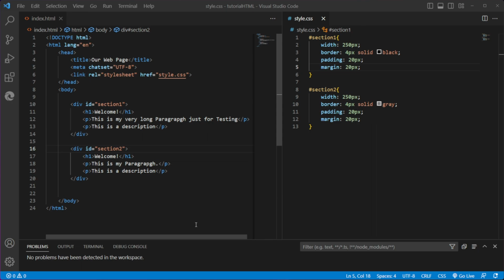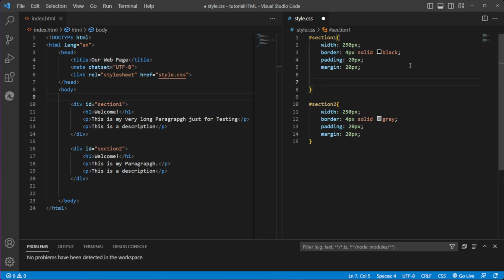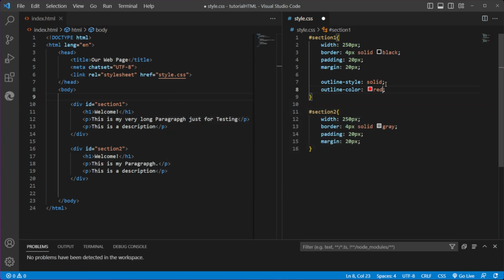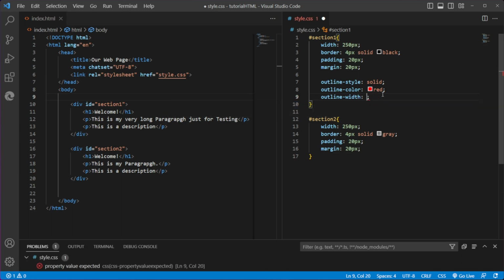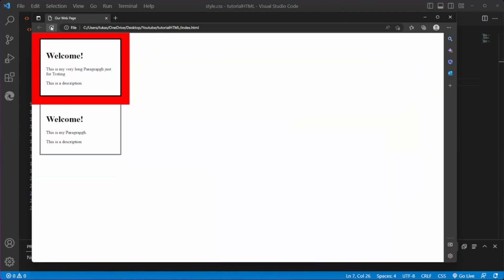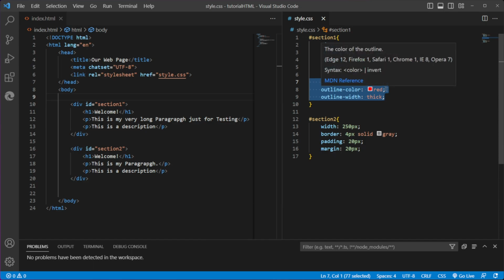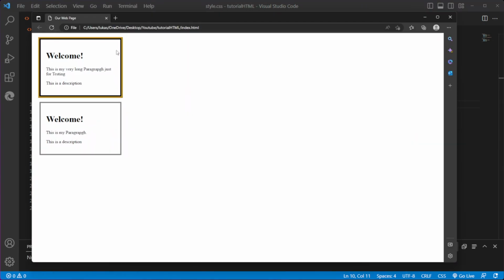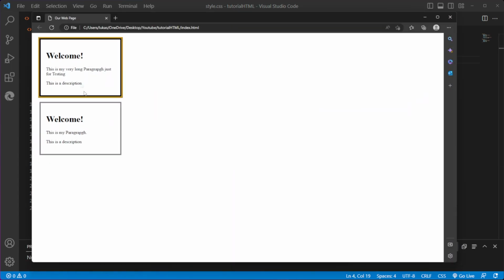CSS Tutorial 10 - Outline